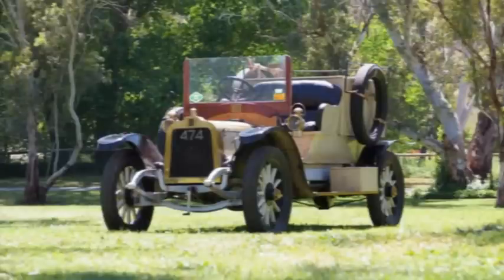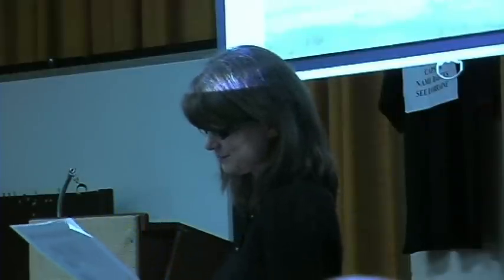Talbot off the Beaten Track 3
Talbot off the Beaten Track - Journey across the nation - Presentation by Allison Russell of National Motor Museum Birdwood SA to Chrysler Restorers Club of SA Part 3 [SD]